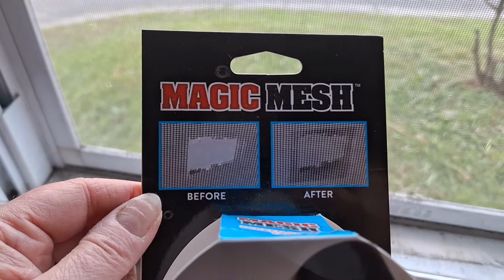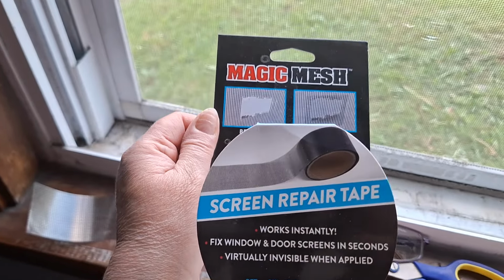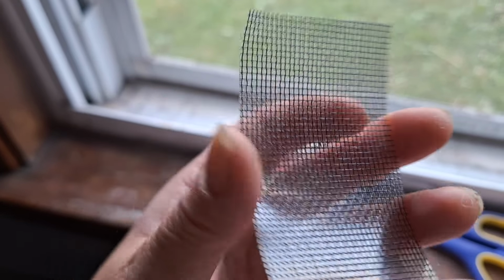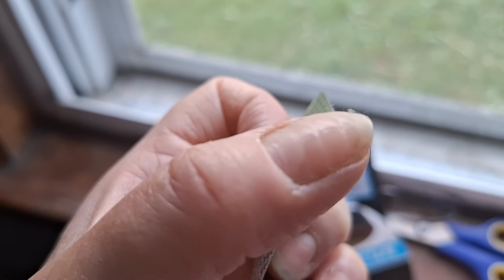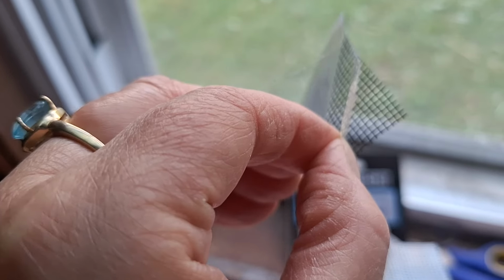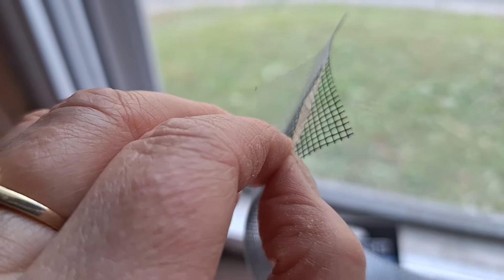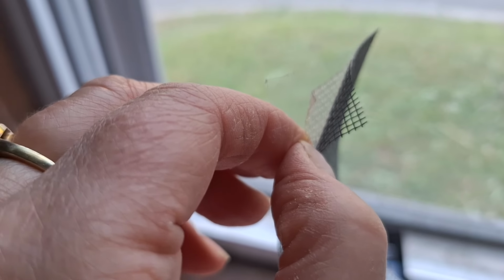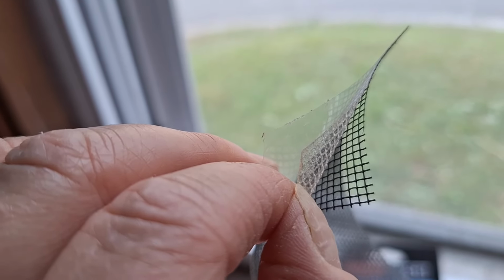Magic Mesh Screen Repair Tape NOT STICKING? SOLVED!!! MUST WATCH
WE KEEP IT RESPECTFUL, FUN & FRIENDLY
If you never joined us before, we would LOVE to have you all join in on the fun. Come in and CHAT with us. Make new FRIENDS. We do Oldies, Country, Pop, Gospel, Doo Wop 60s-2000s